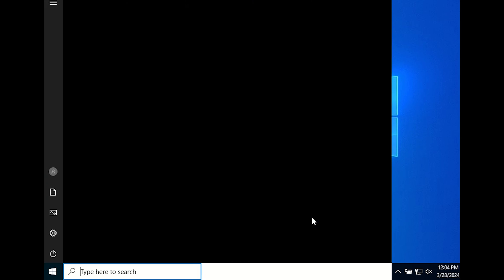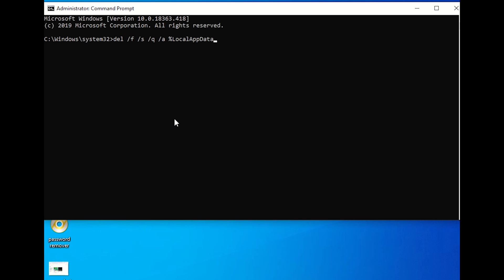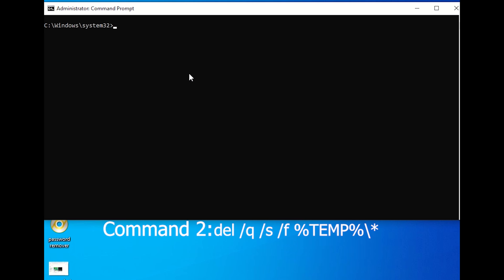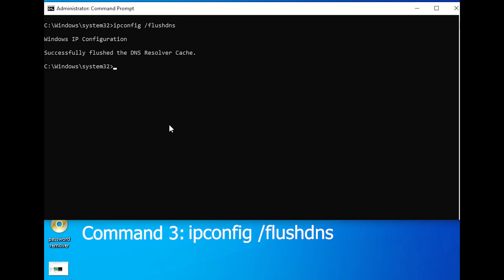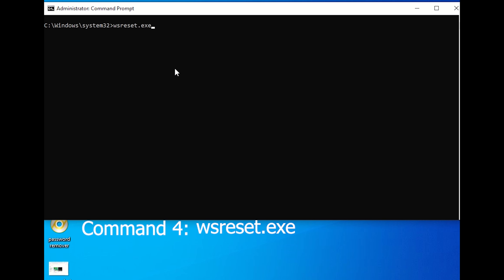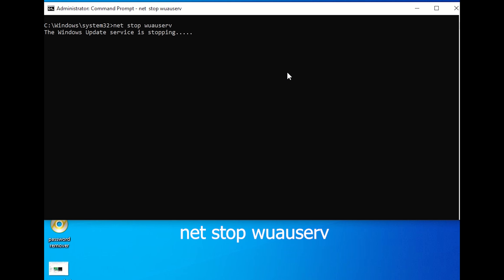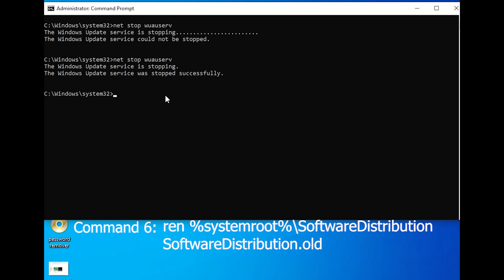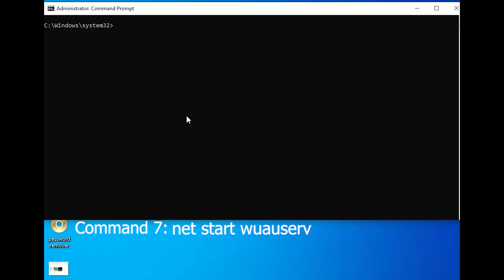Supercharge Your System: 8 Must-Know CMD Commands for PC Performance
In this video, discover eight essential Command Prompt (CMD) commands that will turbocharge your PC's performance. From clearing unnecessary files to resolving network issues and optimizing Windows updates, these commands are a game-changer for your system's efficiency. Learn how to reclaim disk space, refresh DNS settings, reset Windows Store, and more with step-by-step guidance on each command:

1. del /f /s /q /a %LocalAppData%\Microsoft\Windows\Explorer\thumbcache_*.db: Clear thumbnail cache files to free up storage space.
2. del /q /s /f %TEMP%\*: Remove temporary files cluttering your system.
3. ipconfig /flushdns: Resolve DNS caching issues for smoother internet connectivity.
4. wsreset.exe: Refresh Windows Store to fix app-related problems.
5. net stop wuauserv: Temporarily halt Windows Update service for troubleshooting.
6. ren %systemroot%\SoftwareDistribution SoftwareDistribution.old: Rename the Software Distribution folder to troubleshoot update problems.
7.net start wuauserv: Restart the Windows Update service after making changes.
8. ie4uinit.exe -ClearIconCache: Clear icon cache to ensure proper icon display.
Optimize your PC like a pro and unlock its full potential with these CMD commands. Watch now and take control of your system's performance.
CMD commands, PC performance, optimization, cache files, network troubleshooting, efficiency, speed, step-by-step, execution, tripled-keyword-packed techniques